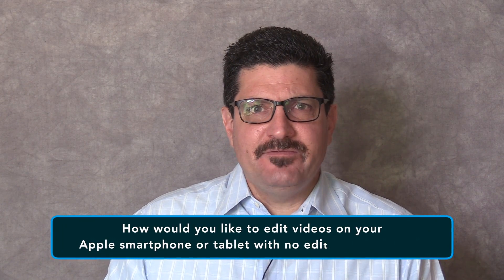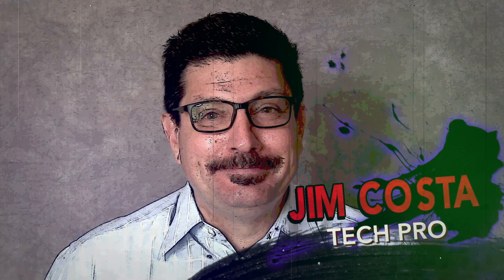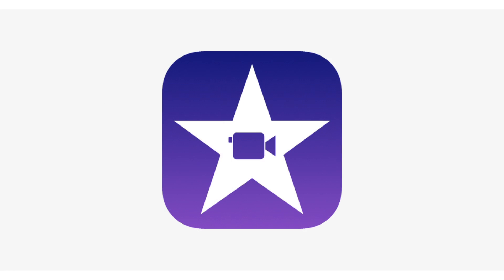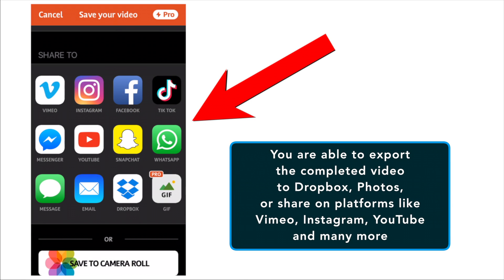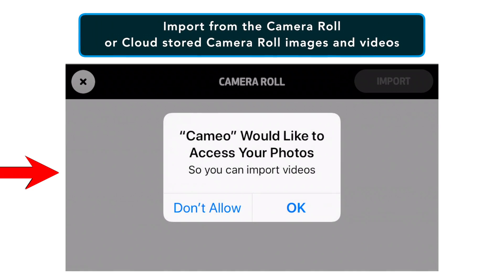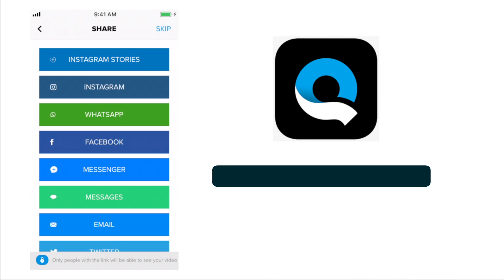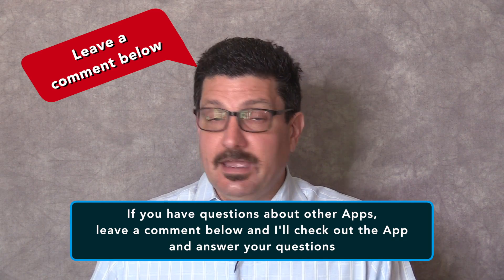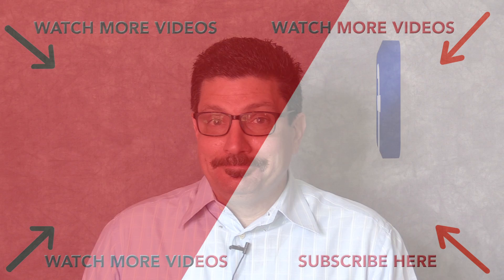Top-notch Video Editing Apps For iPhone and iPad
Best Video Editing Apps for iPhone & iPad Pro. Do you want to learn to edit videos on your iPhone or iPad? This video reviews 7 different apps available on Apple products that your can use to start editing videos right away.

Chapters:

00:00 Opening
02:58 iPhone Technology
03:30 iMovie Features
04:58 Videoshop Features
06:16 Splice Features
07:14 Cameo Features
08:20 Quik Features
09:31 Video Crop Features
10:10 Magisto Features
11:27 Learn More